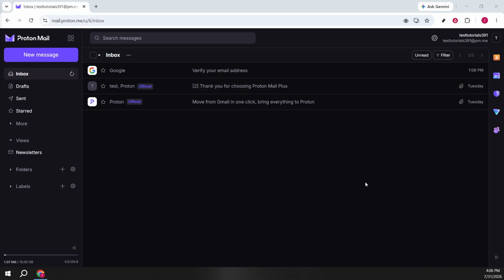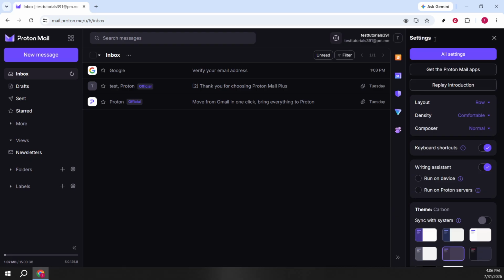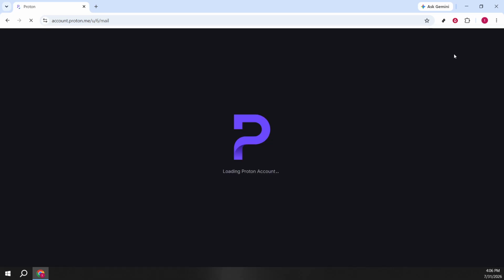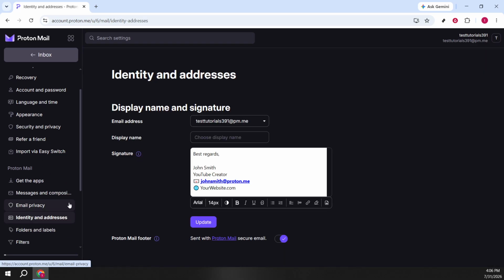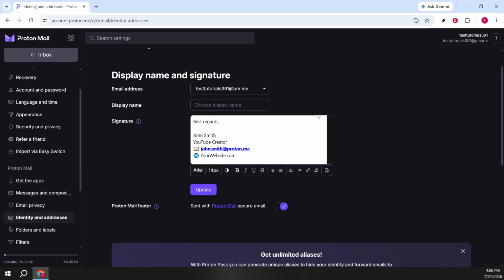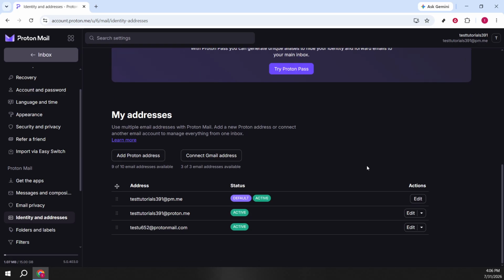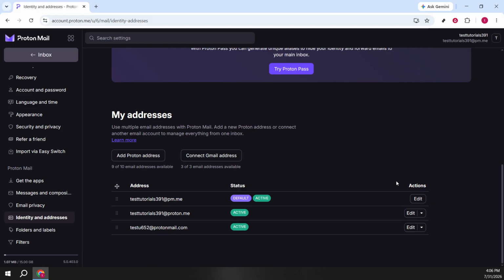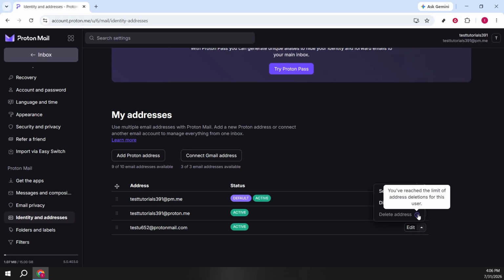How To Delete Proton Mail Email Address [2026 Guide]